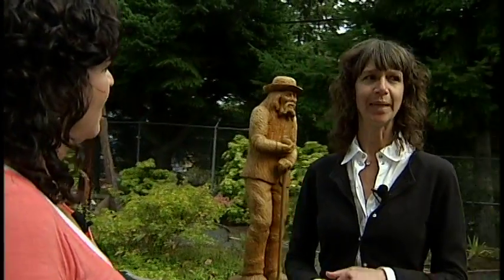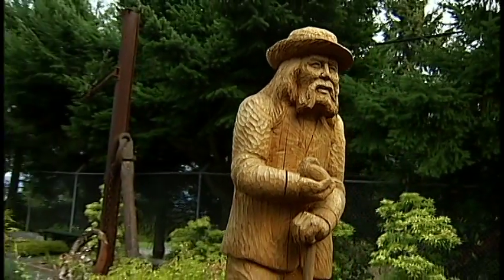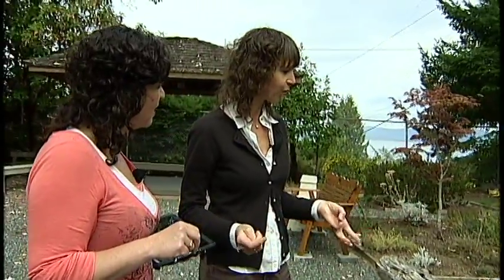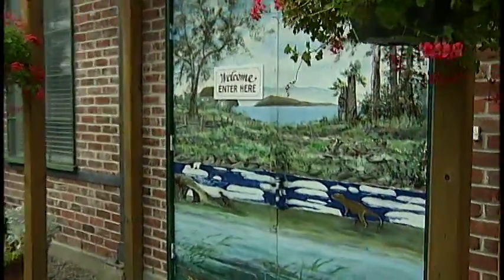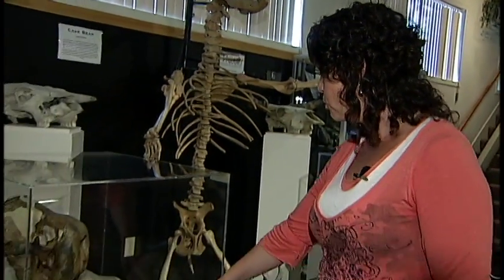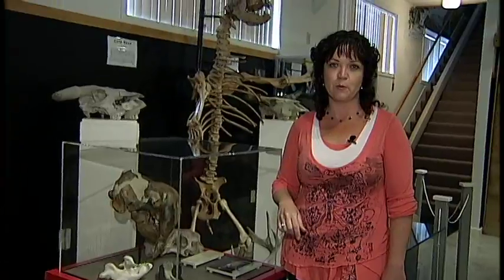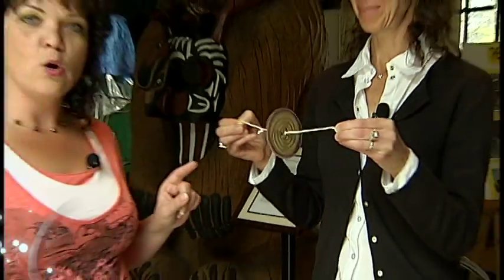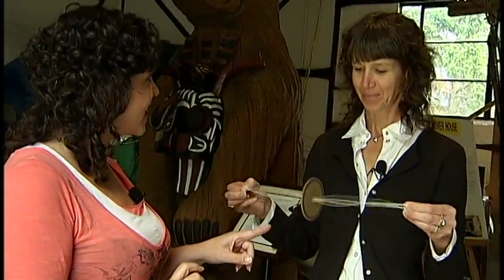September 26th, Qualicum Beach Museum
A quaint little brick building tucked in behind the train station in Qualicum Beach, on charming grounds with flowers and gardens and statues, sits the Qualicum Beach Museum.  They're preparing for the annual Children's Museum Day on Saturday, September 29th, 2012. Go! Island takes a sneak peek.